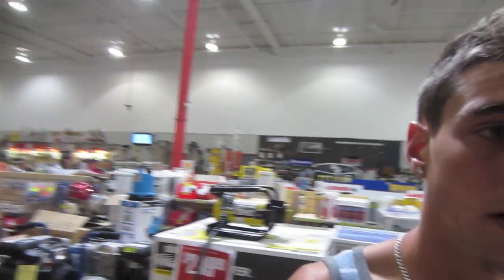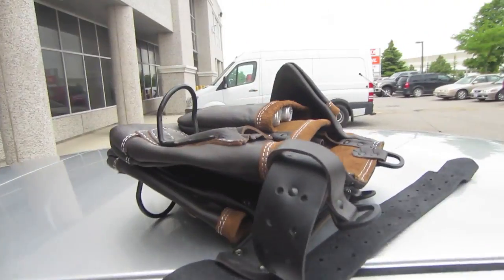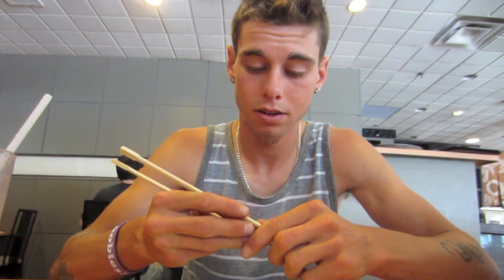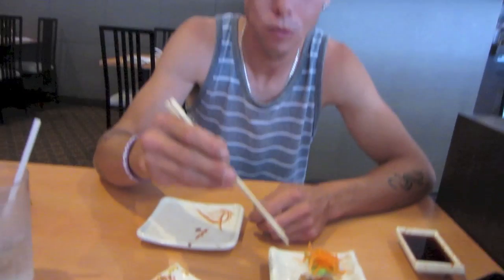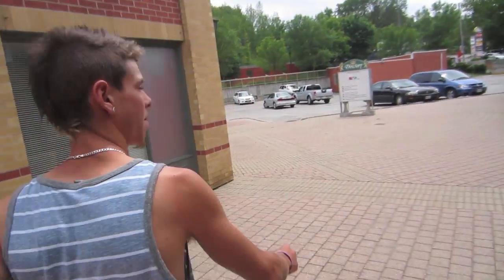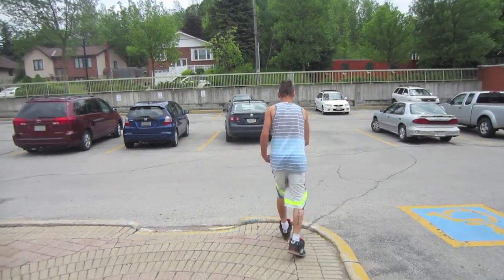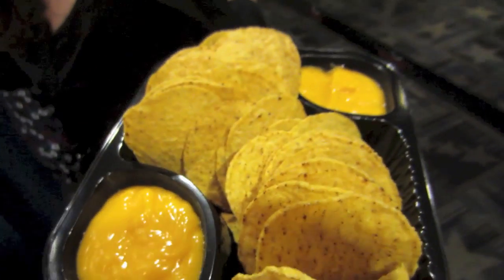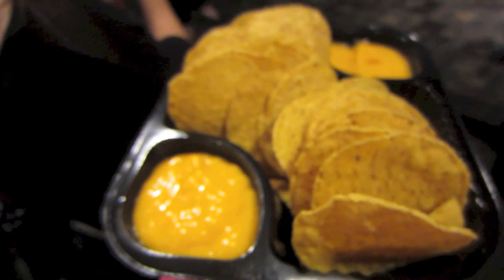Anniversary Date! - 06.01.13 ♡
Press to show more, it'll be worth it!